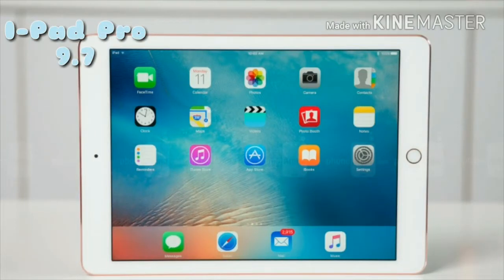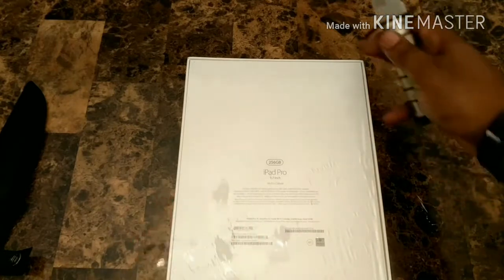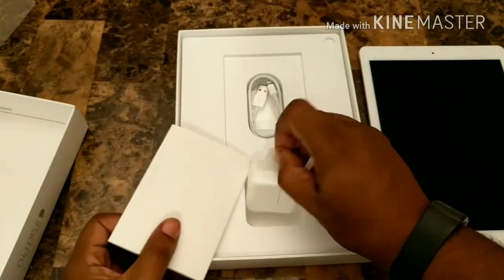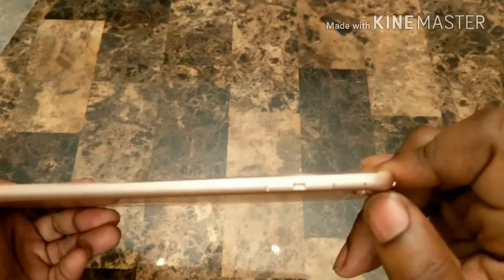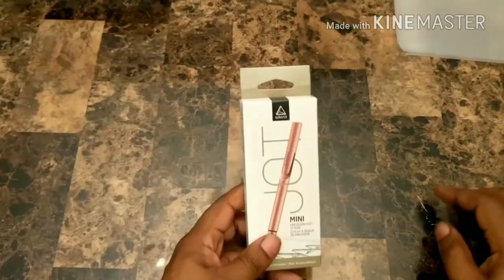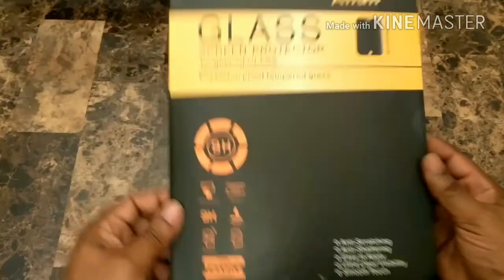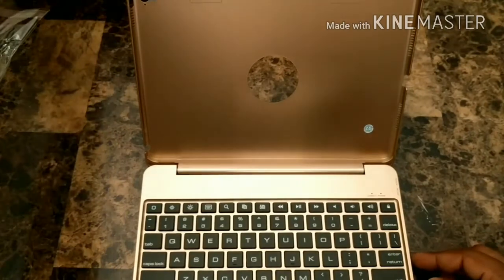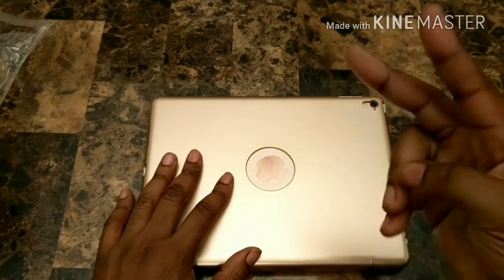I-Pad Pro 9.7 Unboxing with some accessories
Unboxing of the I-Pad 9.7 and accessories